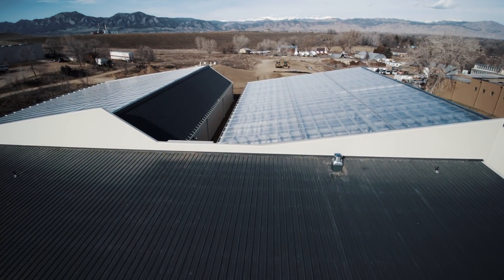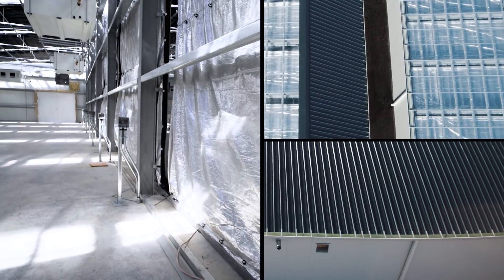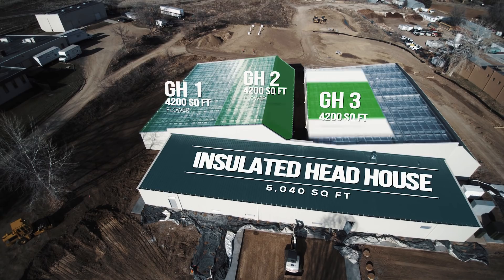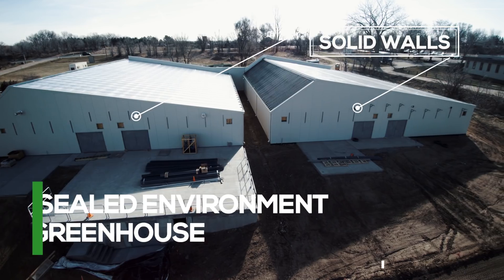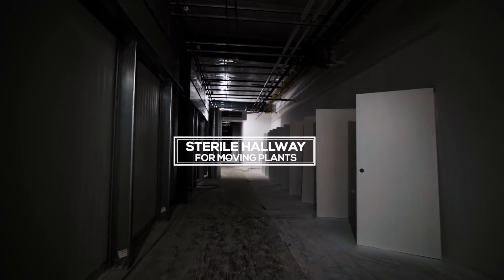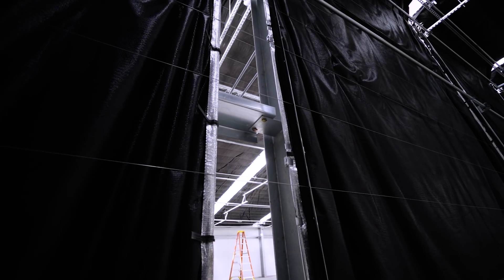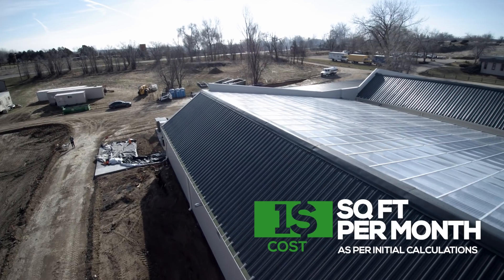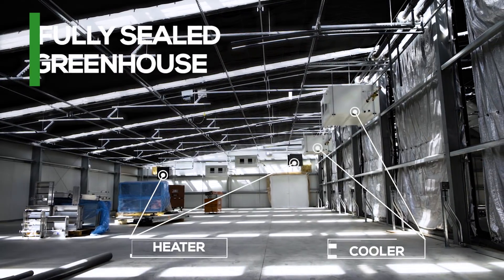22k Sq. Ft. Sealed Cannabis Greenhouse Reveal in Boulder, Colorado!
Ceres Greenhouse Solutions and Vera Cultivation are excited to reveal a near completed 22,000 square foot custom commercial cannabis greenhouse that will be fully functional late Spring/early Summer 2018!

For more information on our custom commercial cannabis greenhouses, visit our

00:00
I would say in the beginning or we knew
00:07
that you know cannabis is going to be an
00:09
extremely competitive environment and we
00:12
knew that if we were gonna be able to
00:12
compete we were gonna need an
00:14
environment a greenhouse that would
00:17
allow for extreme efficiency and quality
00:19
product looking in all the different
00:21
greenhouse manufacturers out there
00:23
series came up and they were doing
00:26
something quite different than anybody
00:27
else
00:28
there are cultivation came to us with an
00:31
existing plan so we had to work with
00:34
them and the county to design a
00:36
greenhouse and adjust the greenhouse to
00:39
take it away from what was going to be a
00:41
more of a traditional greenhouse and
00:42
turn into what is now more of a serious
00:44
greenhouse series we use insulated metal
00:47
panels we have solid walls on the east
00:50
end of the greenhouse the west end of
00:51
the greenhouse and the north side
00:52
agreements so we tend to have after the
00:55
glazing with traditional greenhouse but
00:56
sometimes twice the light because we
00:58
actually can harvest light off our north
01:00
walls which comes back into the
01:01
greenhouse the interior walls are metal
01:04
and white and they're bonded to foam so
01:06
there's no water issues ever and just
01:08
from that alone we get
01:12
our goal was to utilize full sunlight
01:15
while maintaining tightly controlled
01:18
indoor esque grow environment we expect
01:24
growth rates that we've never
01:25
experienced before we're excited about
01:28
01:29
[Music]
01:34
the idea behind the design of this
01:36
facility was for efficiency was for
01:38
yield and quality and series has been by
01:41
our side the entire time
01:43
anytime it design evolved and we found a
01:45
roadblock our gold series has always
01:48
been to design the most efficient houses
01:51
available but the other thing that
01:54
separates us from other greenhouse
01:55
manufacturers is that we partner with
01:58
our clients over the long term so we
02:01
want to work with them over time to make
02:03
sure they're getting the results that
02:05
they want and we're learning the things
02:07
that we need to learn to continue
02:08
creating better products in the future
02:11
[Music]